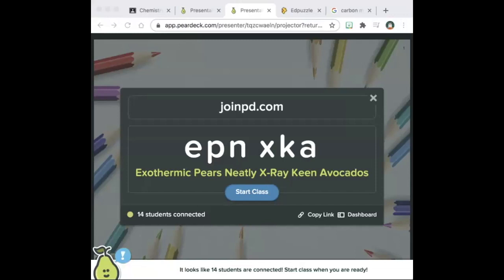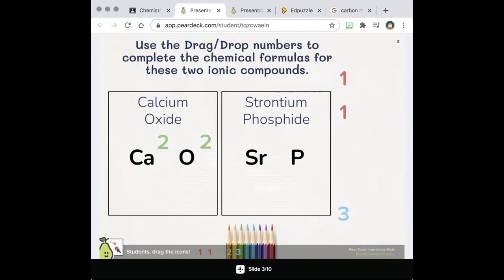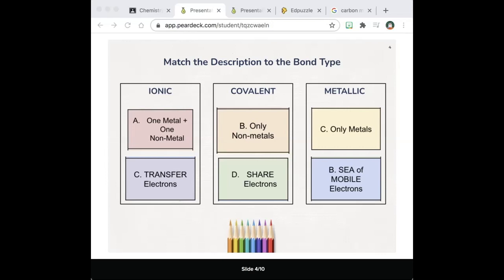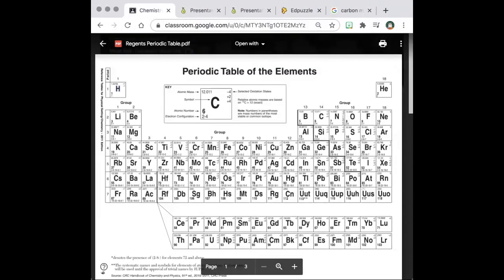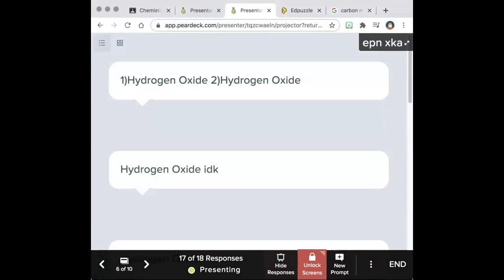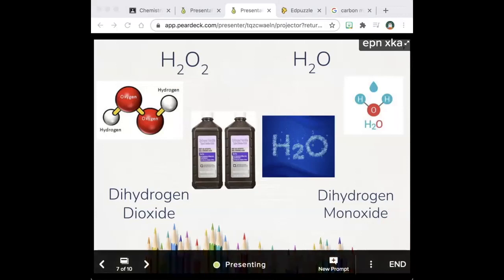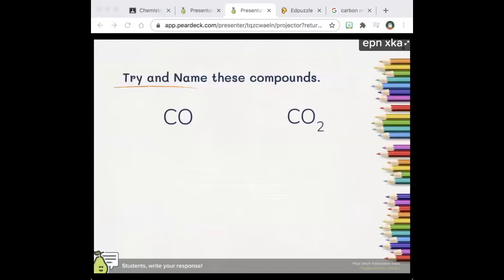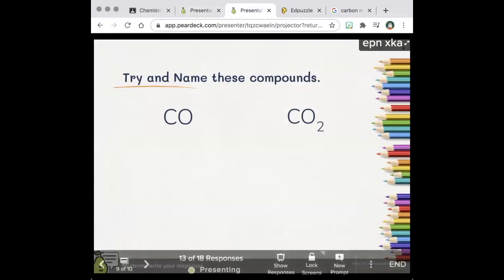1.5.21 Naming Covalent Compounds